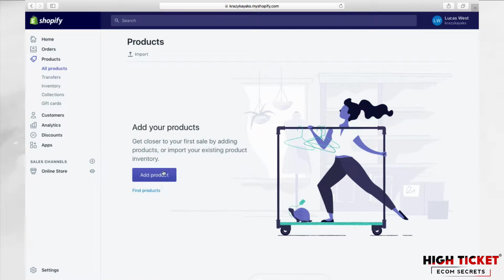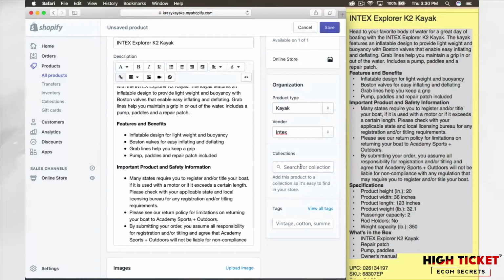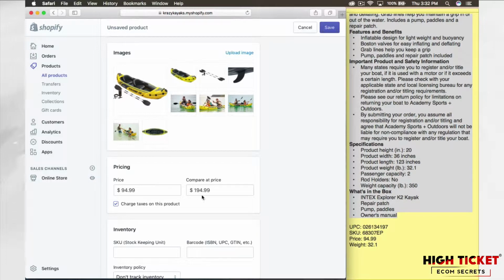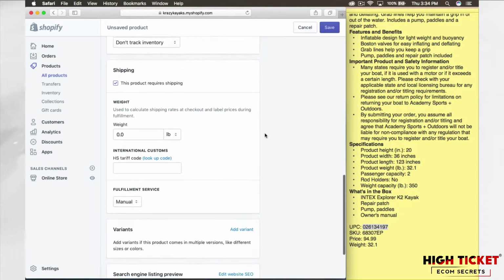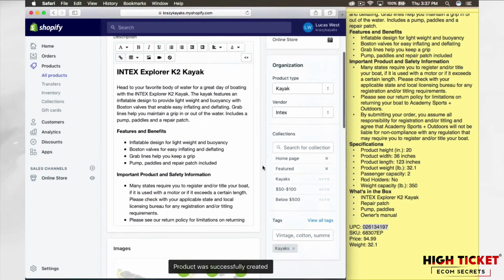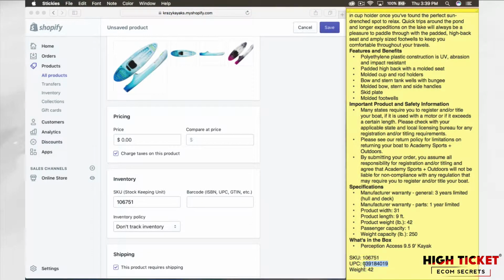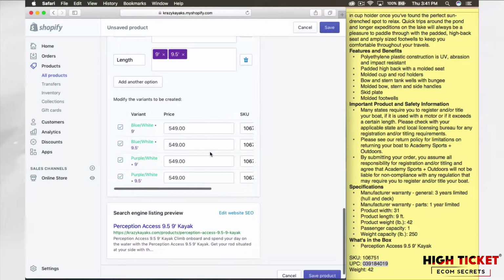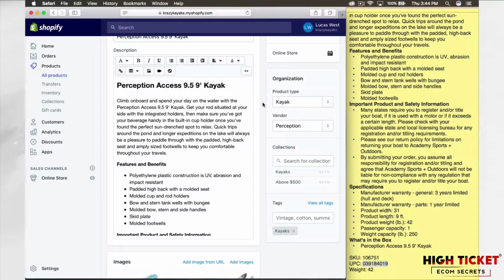Module 3 4 Groups & Product Uploads